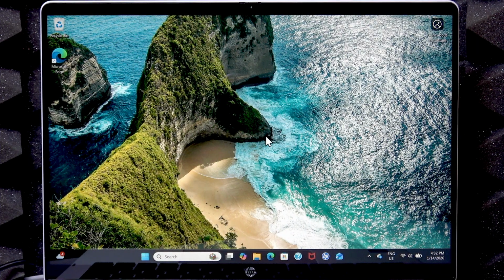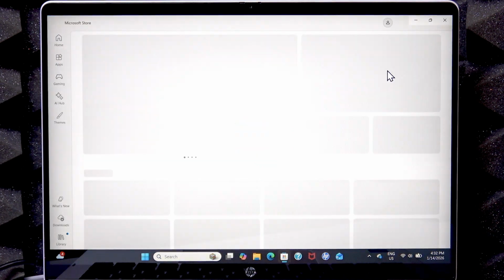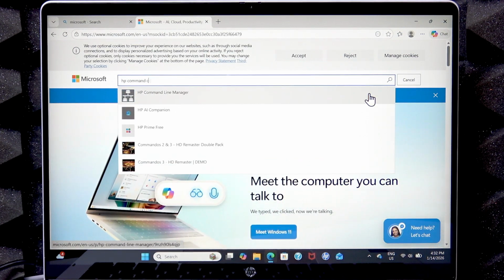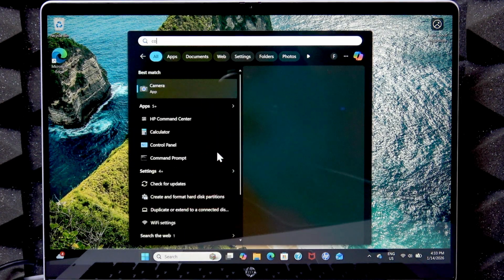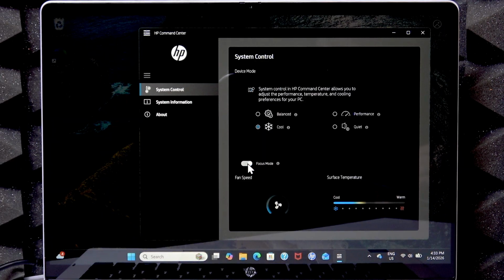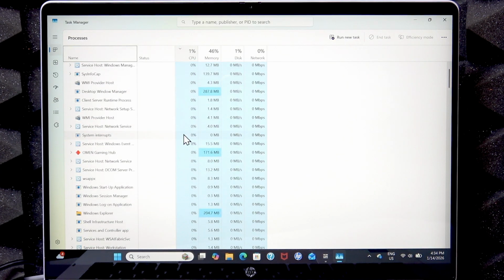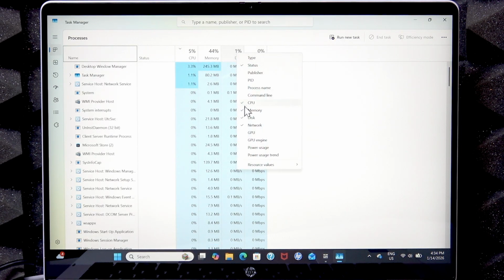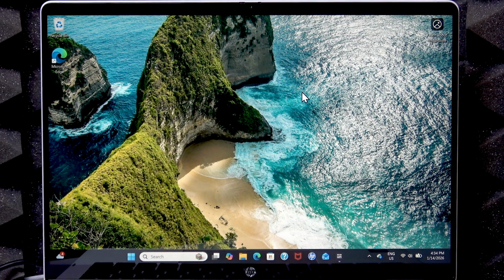HP OmniBook 5 Flip – How to Fix Overheating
In this video I show simple and fast steps to stop your HP OmniBook 5 Flip from overheating. You will learn how to install or open HP Command Center, set the device mode to Cool, check Task Manager for high-CPU or high-power apps, and when to contact HP Support or a repair center to clean vents. These tips can lower surface temperature, reduce fan noise and improve performance on your HP OmniBook 5 Flip using built-in tools and quick checks.

How to fix HP OmniBook 5 Flip overheating?
How to use HP Command Center on HP OmniBook 5 Flip to reduce heat?
How to check and end high power apps on HP OmniBook 5 Flip?

0:00 Intro
0:06 Check for HP Command Center on your HP OmniBook 5 Flip
0:32 Download from Microsoft Store or the Microsoft website
1:21 Install HP Command Center and set device mode to Cool
1:37 Open Task Manager and find CPU-heavy apps
2:30 Sort by Power Usage to spot power-hungry apps
2:58 Long-term fix: clean vents or contact HP support/repair center
3:18 Outro and subscribe